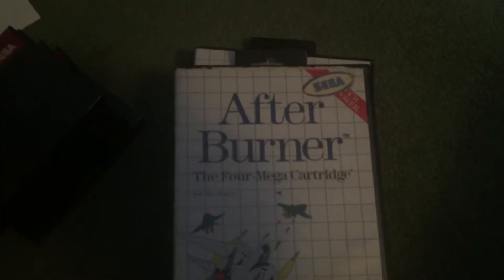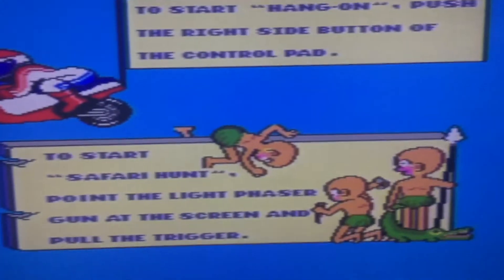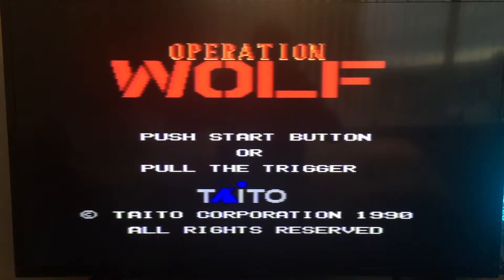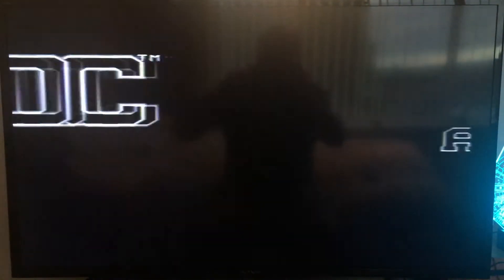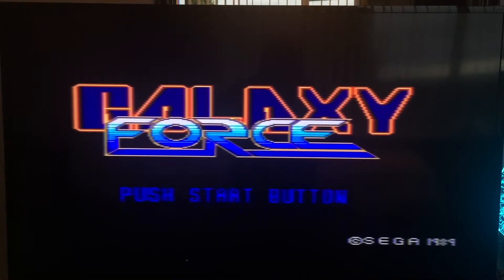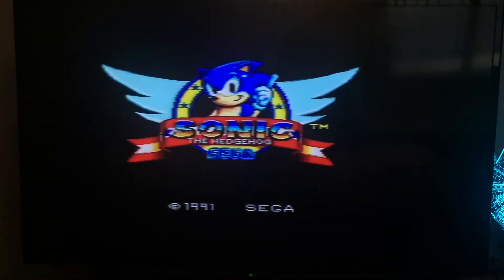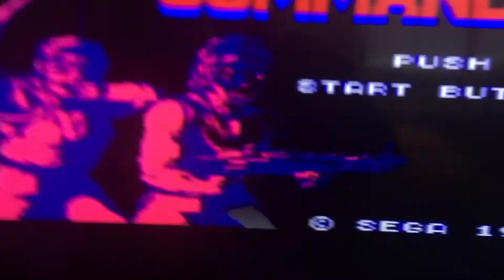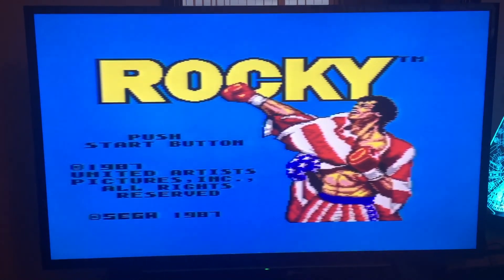My Master System and Games Part 1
Part one of my video showcasing my Master System and collection of games that I acquired from eBay recently.